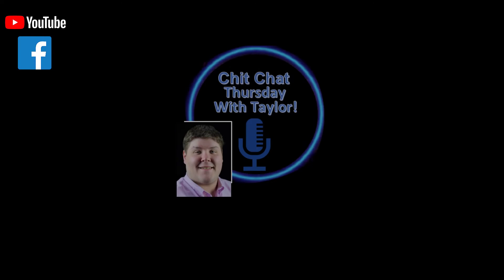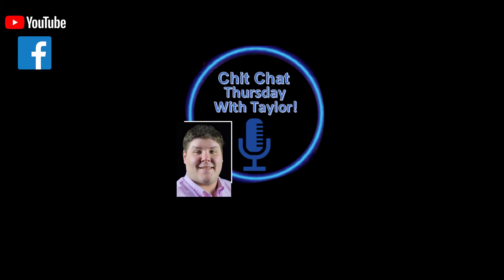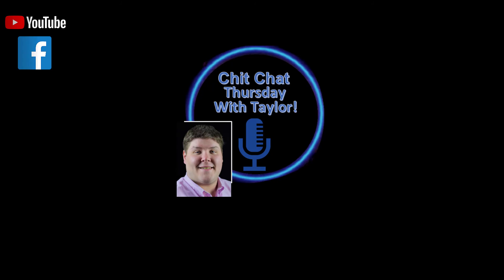Chit Chat Thursday with Taylor! Featuring River!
Chit Chat Thursday with Taylor bringing you another new episode! In this episode, Taylor talks to his special guest River! Check it out!

Chit Chat Thursday with Taylor focuses on self-advocacy efforts and services that are going on in Mississippi! Taylor gets to interview his special guests about crucial topics!